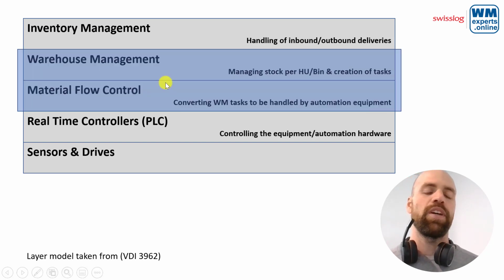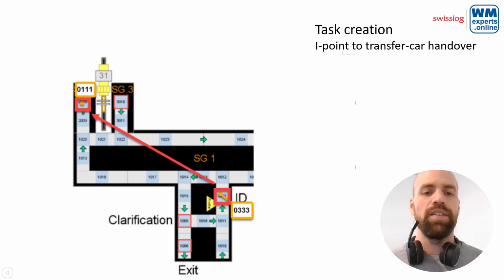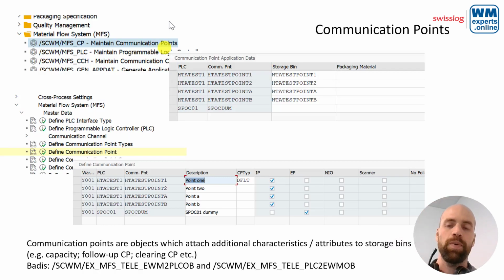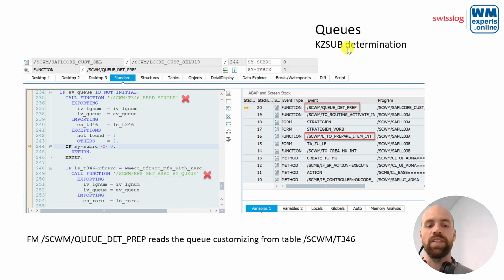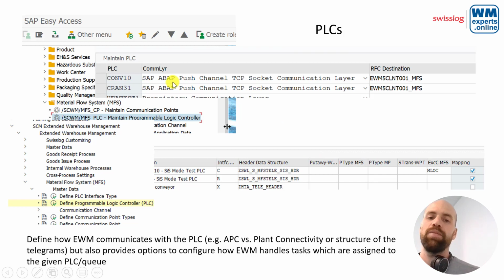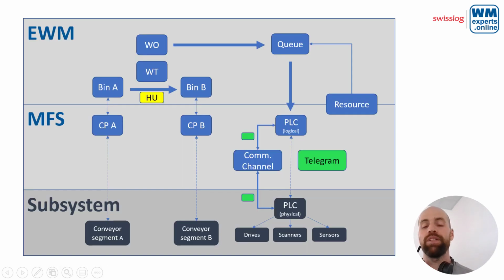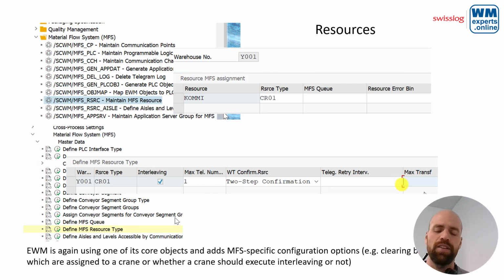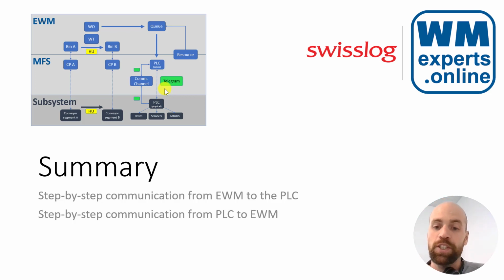Discover SAP EWM MFS - The EWM-PLC integration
Hey Guys! Welcome and in this SAP EWM MFS tutorial video, I will show you how the PLC integration is done for SAP EWM based warehouse material flow systems.

▶️ In this video I will discuss the following topics about EWM-PLC integration:
• How does EWM integrate its MFS objects and the PLC
• How the MFS component integrate with the subsystem/PLC layer
• The actual subsystem of the PLC level
• The communication between Warehouse Management & Material Flow Control

PLCs, also known as programmable logic controllers, are crucial to logistical systems. For a variety of warehouse processes, including auto-weighing, auto-packing, auto-labeling, and auto-dispatch, WMS can smoothly interface with the PLC.
A warehouse may need to be automated for a variety of reasons, including the necessity for minimal space requirements, high throughput, lengthy internal transport routes, significant consolidation effort, and the requirement for ergonomic and secure working conditions.
The SAP EWM MFS (Material Flow System) allows for the direct integration and real-time control of conveyor and warehouse equipment. EWM MFS is a fully integrated material flow system. As a result, since SAP MFS connects directly with inferior programmable logic controllers, the usage of extra material flow control systems and other communication middleware is no longer necessary.
Additionally, MFS can be seen as an element of EWM as it has objects of its own that must interact with the basic elements of EWM. Communication points, Queues, PLCs, Communication Channels and Resources are the most crucial items that EWM employs to integrate its MFS component and to interact with the PLC.
A direct connection between automated warehouse and conveyor technologies at the PLC level is possible with SAP EWM's integrated MFS. The primary use is the management of material flows for automated storage systems, including high-bay warehouses and automated small parts systems.